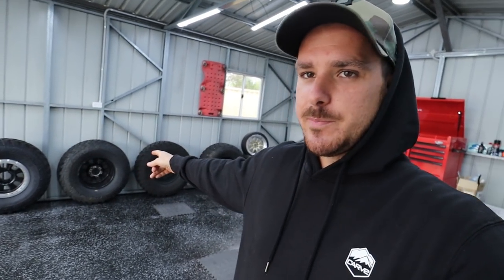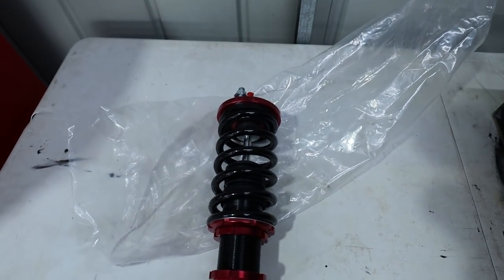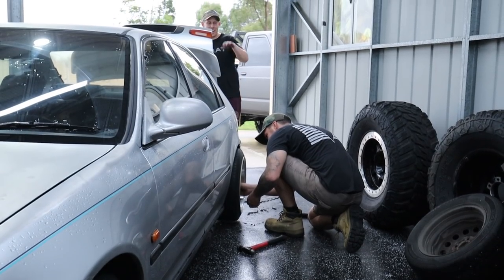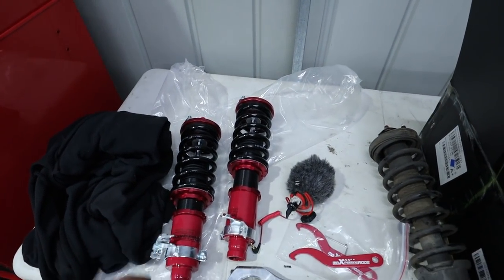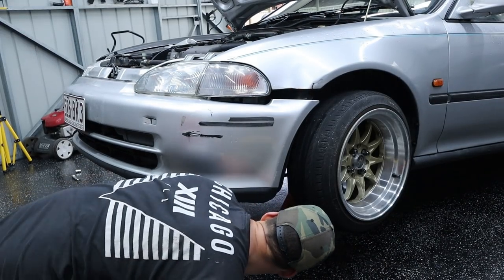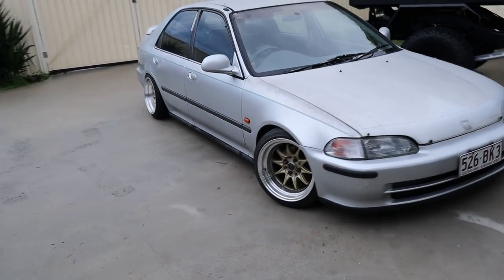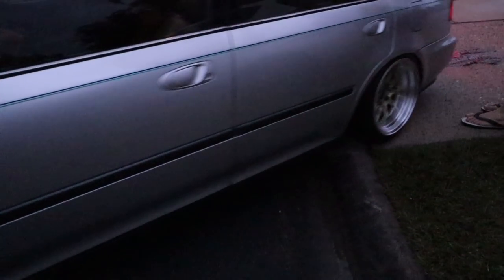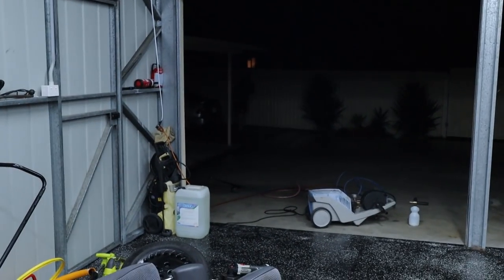Honda Civic mini budget makeover 🔥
Honda Civic mini build series! In this episode we pimp my little daily named Shrimp! I brought this daily as it was to expensive to drive the patrol back and forth from work! We decided to do a tiny build series on the daily as I do enjoy working on any car and I can learn more mechanical skills We chucked on some Coilovers from Maxpeedingrods, and some Wheels from Marketplace! Turned out sick! Hope you guys had a laugh and enjoyed!

tags: honda civic build series ek eg slammed stance jdm low coilovers d16 d15 turbo